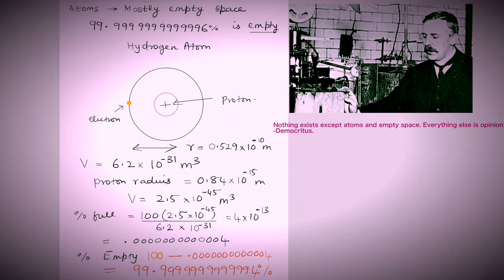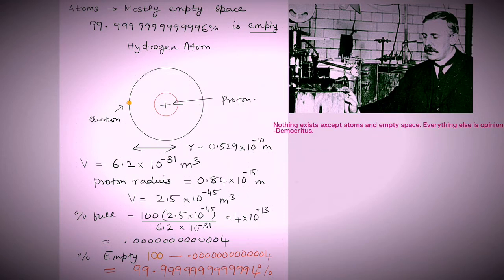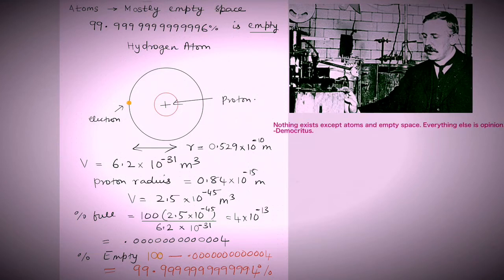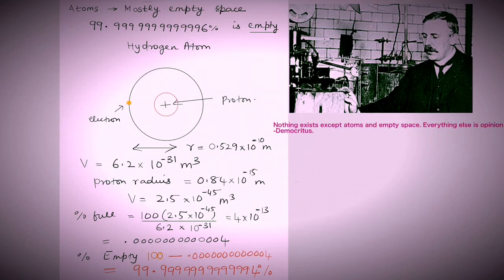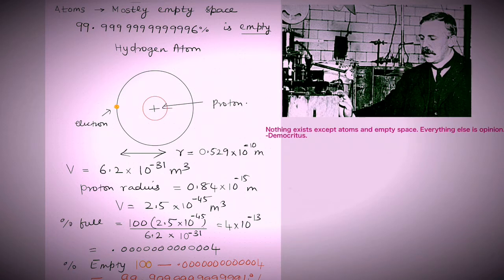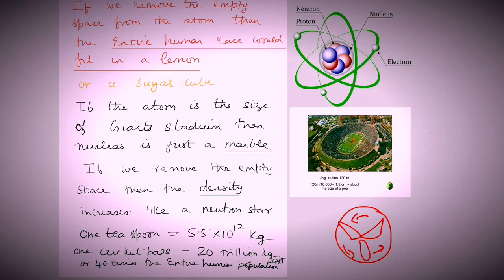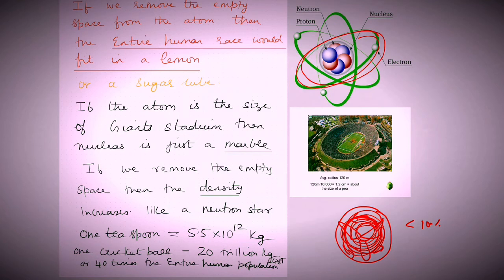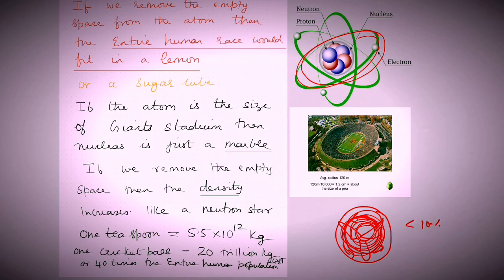Emptiness of the atom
Matter is mostly empty space. What we think is solid is 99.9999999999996% empty space. This startling discovery was made by Rutherford